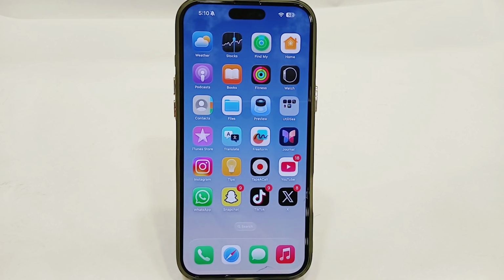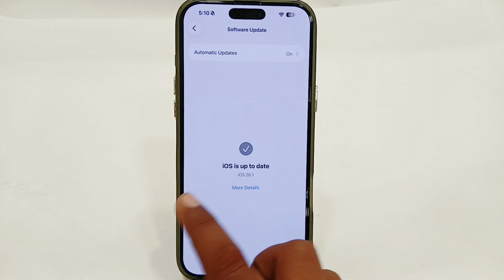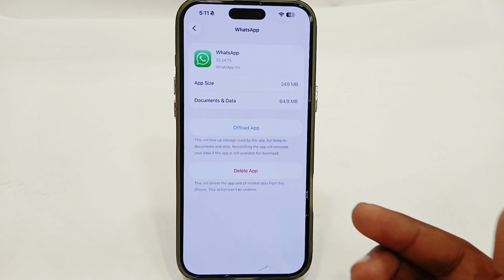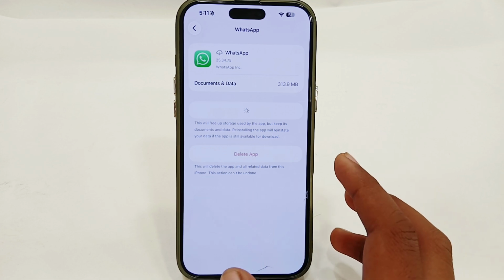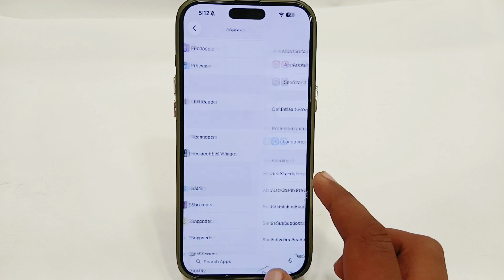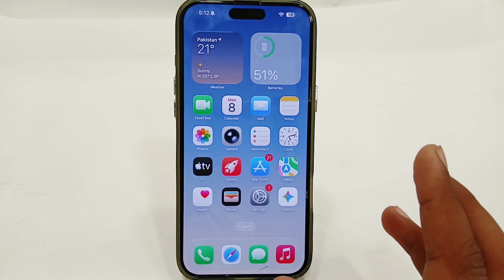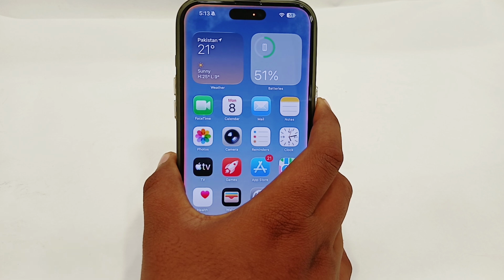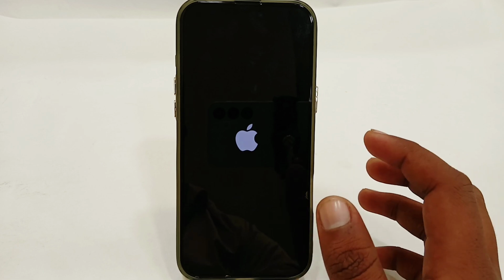How to Clear Cache and Cookies on iPhone (Step-by-Step)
Is your iPhone running slow or acting glitchy? Clearing cache and cookies can help! In this tutorial, I’ll show you how to clear cache and cookies on your iPhone for Safari and other apps.

📱 In this video, you’ll learn:
• How to clear Safari cache and cookies
• How to remove app cache on iPhone
• How to free up storage and improve performance
• Tips to keep your iPhone running smoothly
• What happens when you clear cache and cookies

Perfect for beginners and anyone looking to speed up their iPhone!

I can also create thumbnail text ideas or a short SEO-friendly description for better reach. Do you want me to do that?